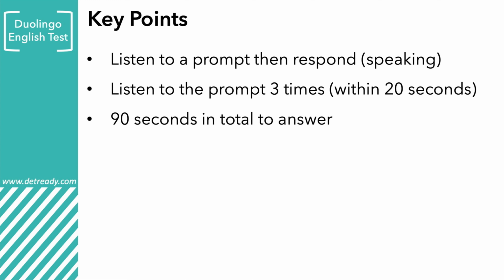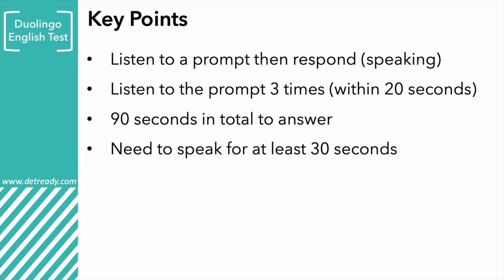Listen & Speak Practice! 7 Questions and Answers - Duolingo English Test Practice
In this Duolingo English Test speaking practice video, I talk about the Listen and Speak question on the Duolingo English Test. I discuss the key points of this speaking question, give you some useful study tips, and then provide you with practice questions. I hope this helps you get a better score on this speaking question on the Duolingo English Test!